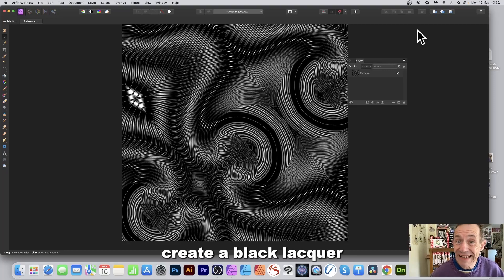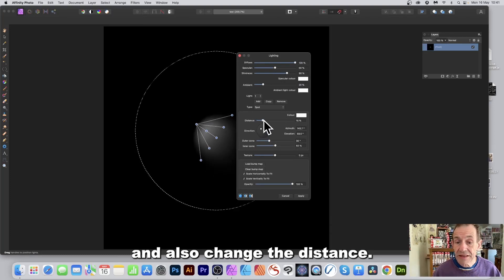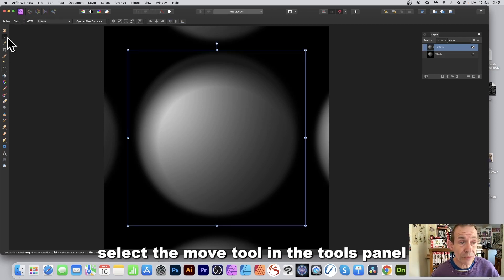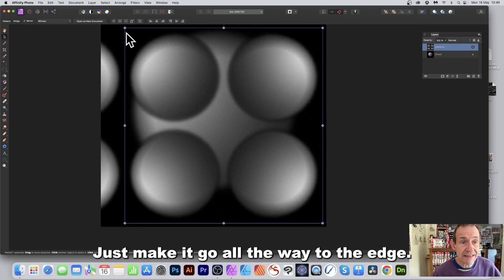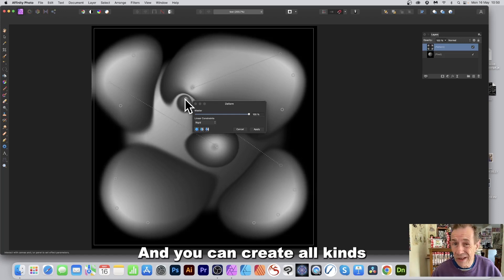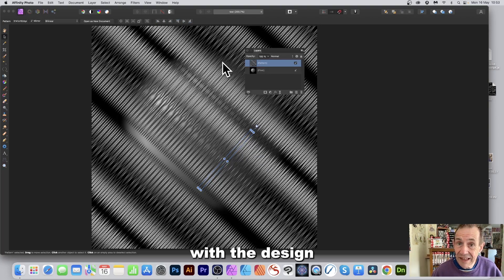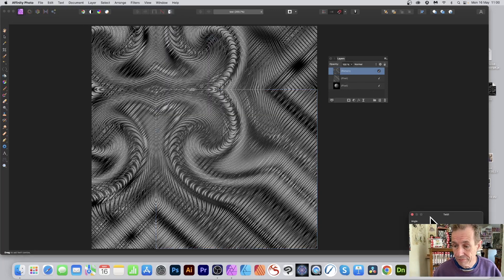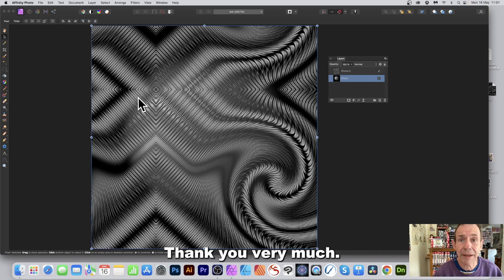Affinity Photo : Lacquer Art Deco / Lighting Effect How To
How to create a lacquer extreme line effect / art deco using effects such as lighting effect in Affinity Photo as well as patterns and twirls and equations filter and more.